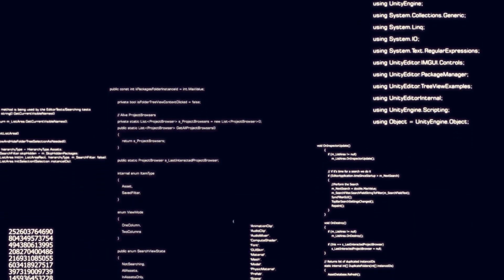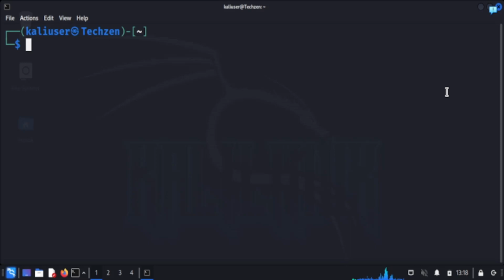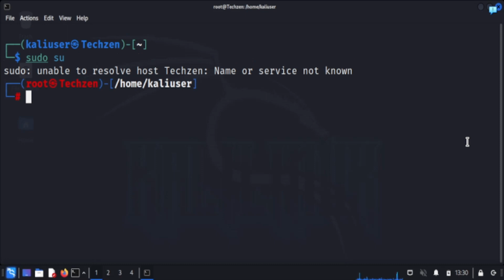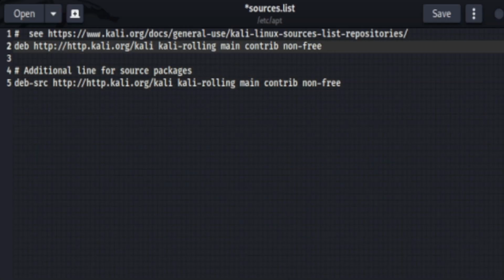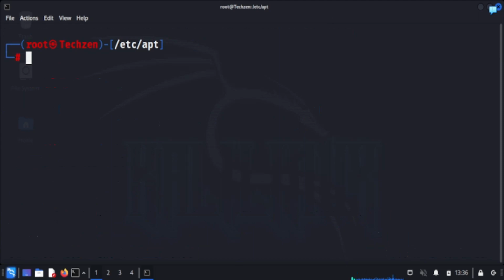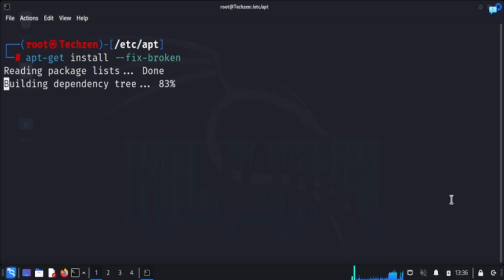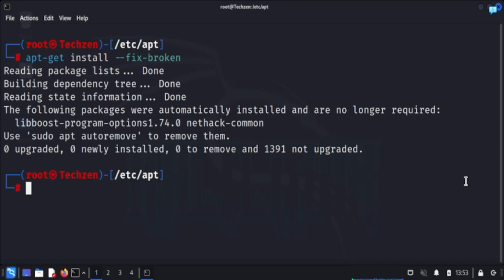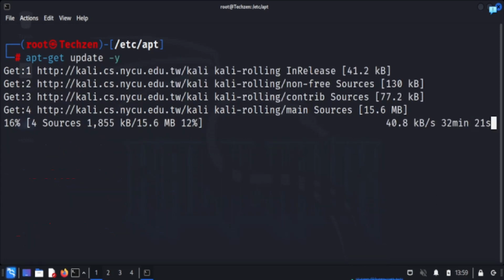Fixing E: Unable to locate package error || 4 simple steps || Techzen Superior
Are you tired of facing errors while updating or installing your packages on Linux? Well, we've got you covered!
In this video, we'll show you how to fix broken files and update your package lists quickly and easily.

In this video, we will go through 3 methods to solve linux errors (not only Unable to locate package error) like fixing brokens file, clearing and deleting extra files etc...